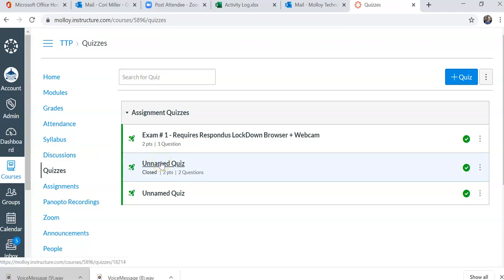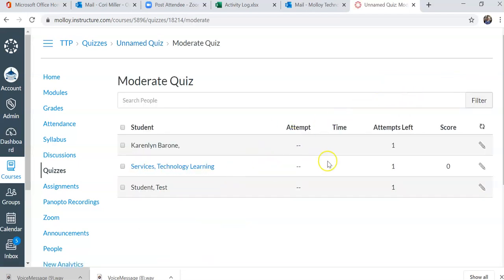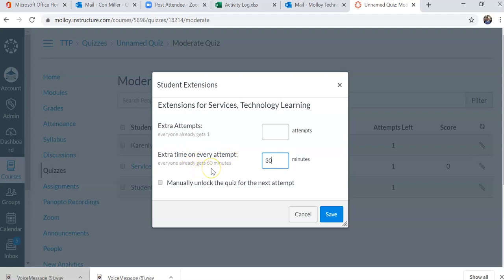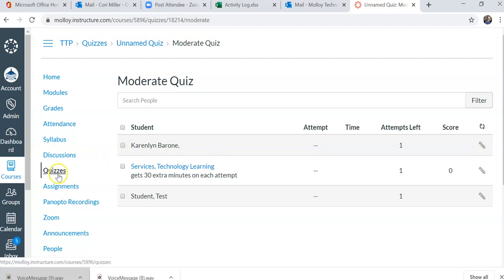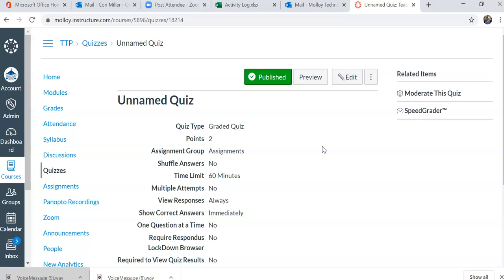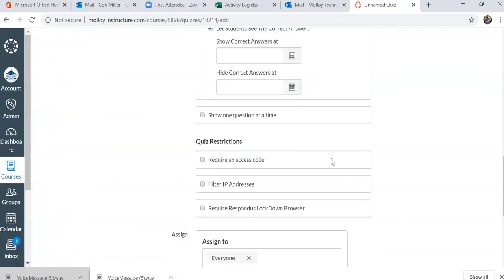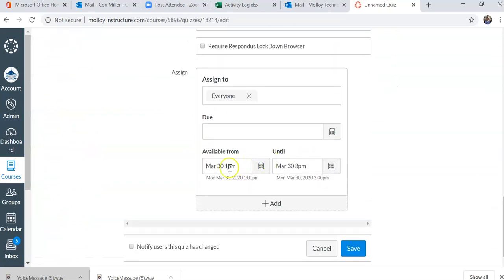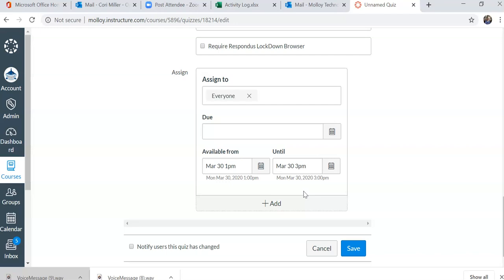Extra Time on Quiz